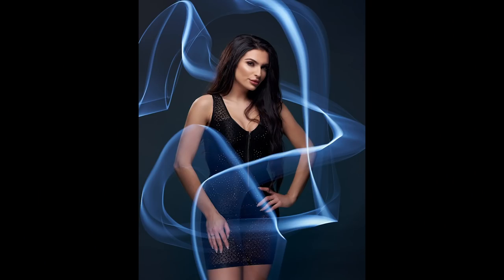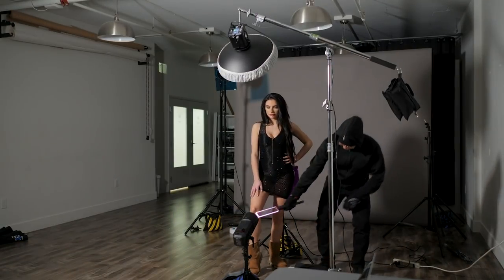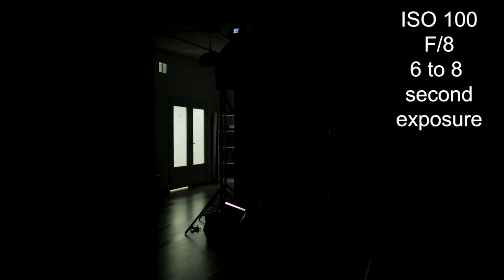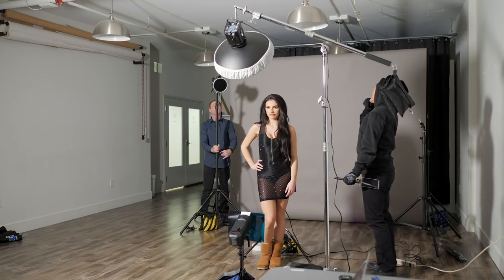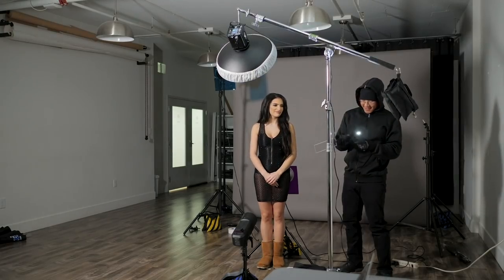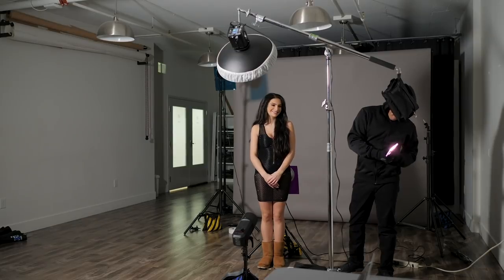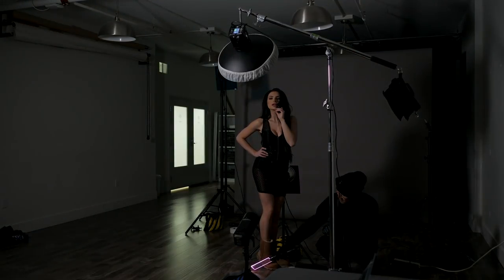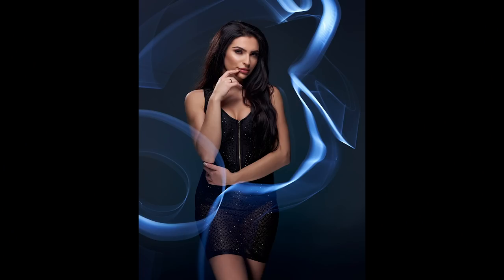Long Exposure Portrait Tutorial: Light Painting Portrait Tips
My Main 4k Video Camera

All Of My Other Gear In One Place: